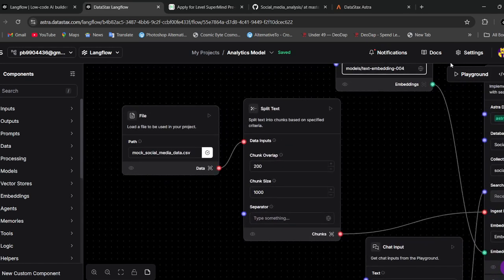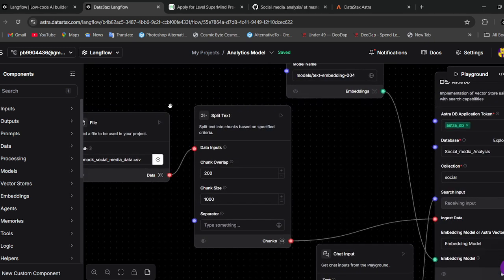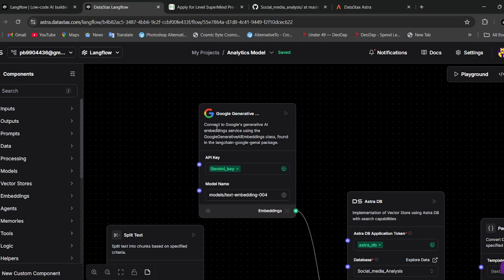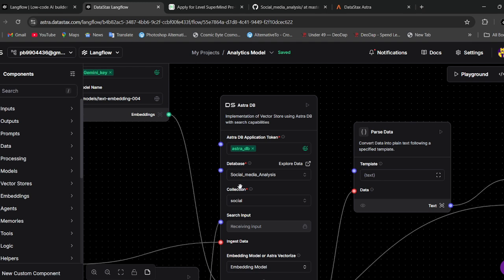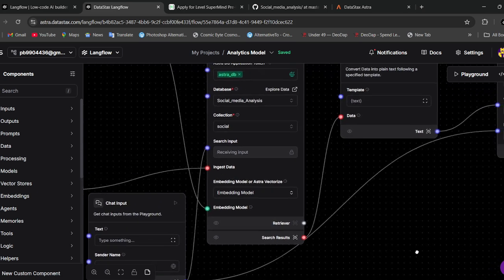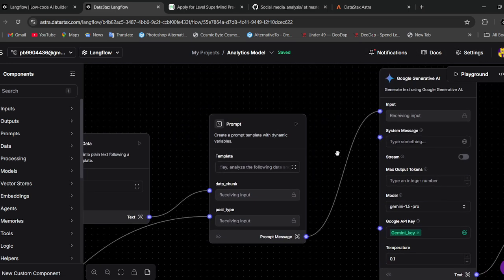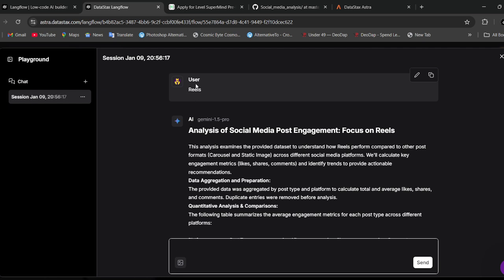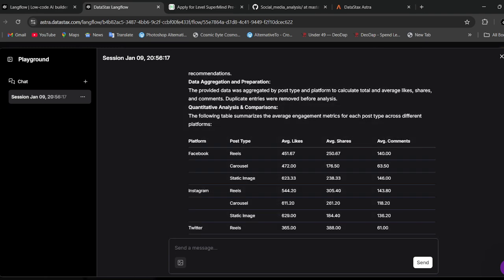Social Media Performance Analysis || Level SuperMind Hackathon || Lazy Coders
Project Description: Social Media Engagement Analysis Using Langflow

  Overview:
This project leverages Langflow, a no-code AI workflow design tool, to perform an insightful analysis of social media post engagement. The objective is to provide actionable insights into how different post types (e.g., videos, images, or text-based posts) perform on various platforms by analyzing metrics such as likes, shares, and comments. The workflow is designed to automate data preprocessing, embedding generation, and querying through a vector database to ensure efficient and scalable analysis.

  Key Features:
1.   Data Input and Processing:
   - The workflow begins with a CSV file containing social media engagement data, including fields like `post_type`, `likes`, `shares`, `comments`, and `post_platform`.
   - The dataset is split into manageable chunks to optimize embedding generation and database storage.

2.   Embedding Generation:
   - Utilizes a pre-trained embedding model (`text-embedding-model`) to encode textual data into vector representations for efficient similarity searches.

3.   Astra DB Integration:
   - Employs Astra DB as a vector database for storing embeddings and performing similarity searches, enabling quick retrieval of data for analysis.

4.   Dynamic Prompt Generation:
   - Based on the input data, a custom prompt is generated to guide an AI model (Google Generative AI) in providing detailed insights into engagement trends for specific post types.

5.   Quantitative Analysis and Output:
   - Insights include average likes, shares, and comments across platforms for a specified `post_type`.
   - Key trends, comparisons, and strategic recommendations are generated to optimize social media strategies.
   - Outputs are presented in a clear and actionable format.

This project is built with a focus on delivering a practical and innovative solution for social media marketers, analysts, and businesses. It showcases the potential of AI-powered workflows for data-driven decision-making, offering:
-   Automation:   Reduces manual effort in data analysis.
-   Scalability:   Can handle large datasets across multiple platforms.
-   Actionable Insights:   Guides strategic decisions to enhance post engagement.

  Tools and Technologies Used:
-   Langflow:   For workflow design and AI task orchestration.
-   Astra DB:   As a vector database for efficient data storage and retrieval.
-   Google Generative AI (Gemini 1.5 Pro):   For natural language understanding and insightful analysis.
-   Data Processing:   Embedded preprocessing to handle large datasets effectively.

This project is an excellent example of how AI and no-code tools can work together to solve real-world problems, making it an ideal showcase for hackathon innovation.